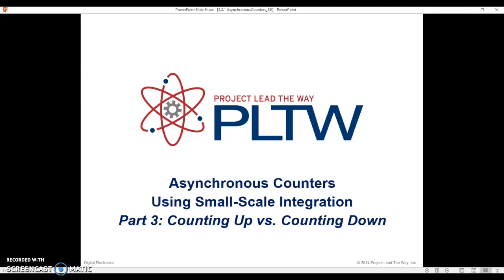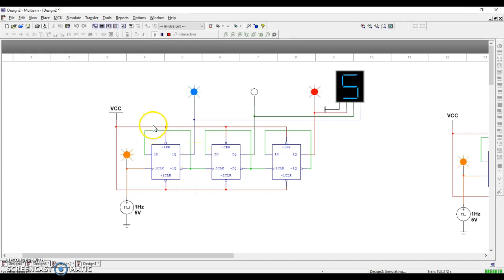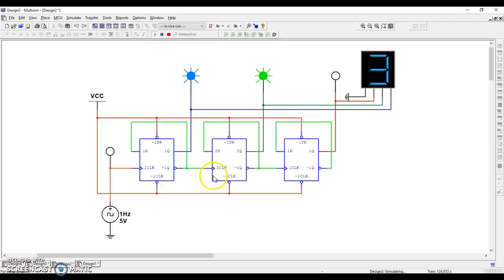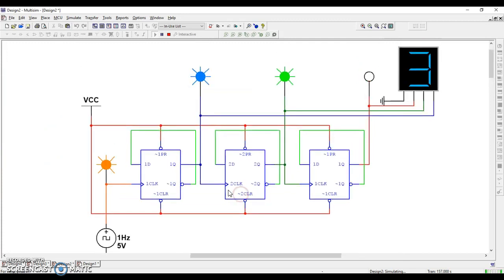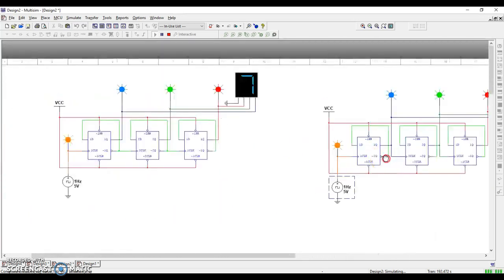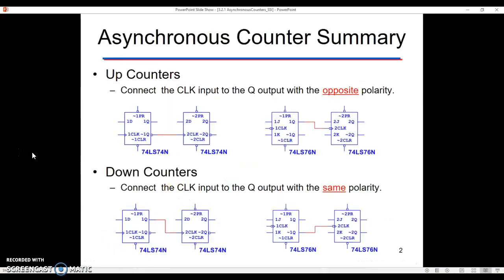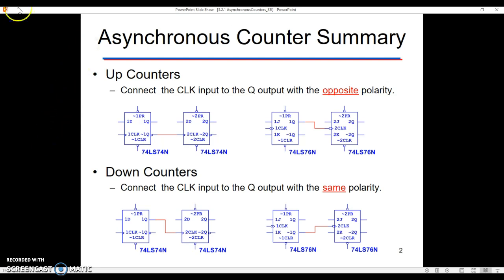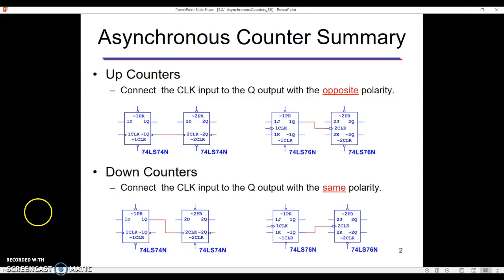PLTW DE 3.2 - Asynchronous Up vs. Down Counters with SSI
In this video, I demonstrate how you can create asynchronous counters that count DOWN instead of UP.